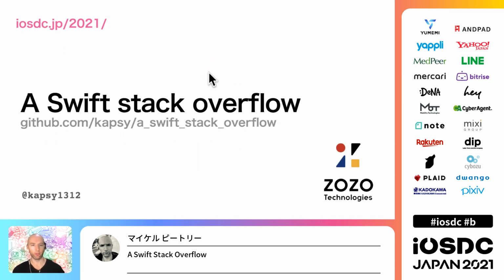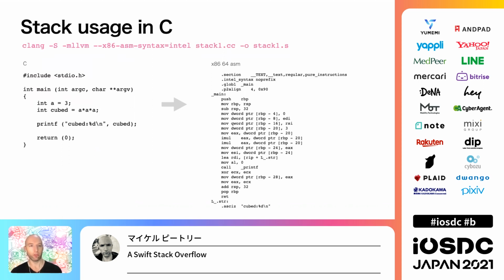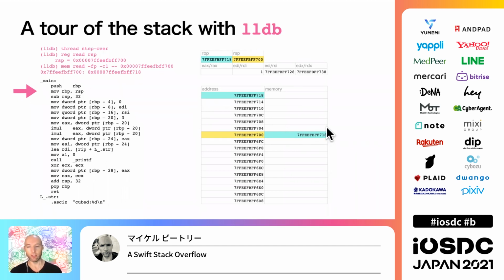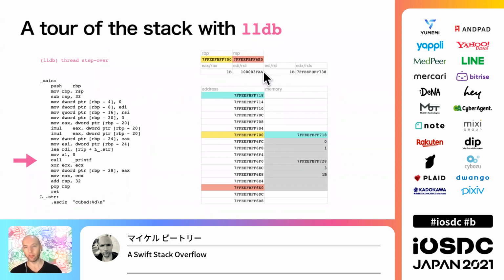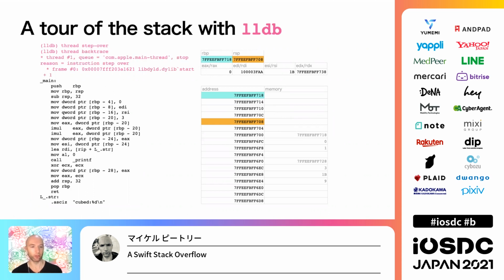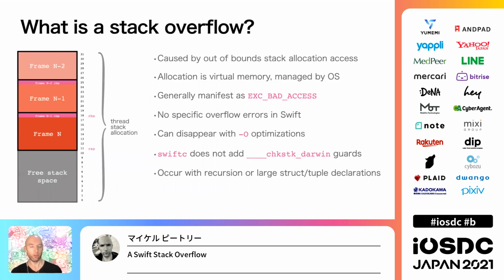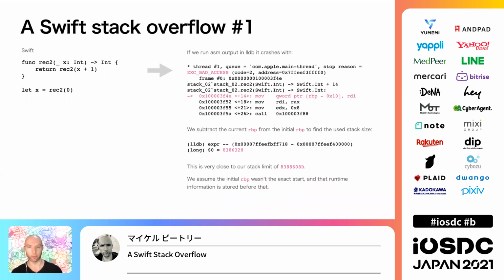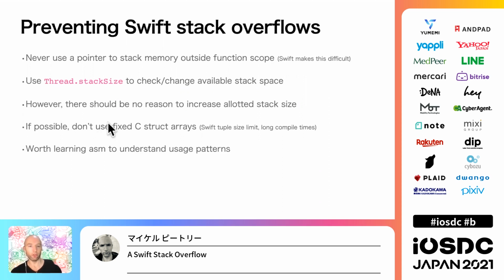iOSDC Japan 2021: A Swift Stack Overflow / マイケル ピートリー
iOSDC Japan 2021 のセッション動画です。

2021/09/17(20分)
スピーカー: マイケル ピートリー ( @kapsy1312 )
タイトル: A Swift Stack Overflow

I will explain stack memory basics using Swift, and highlight some of the pitfalls even experienced programmers may encounter when working with the stack.

Since stack memory is automatically managed, and Swift mostly uses heap allocated objects, most programmers don't require a deep knowledge of stack memory, despite using sites like "Stack Overflow" every day.

Being oblivious to stack memory is usually not a problem, however it is worth learning about, especially if interfacing with C code.

In my talk I will cover the following:
- What is the stack?
- Simple example of stack usage in C, with equivalents in Swift
- Why do we care about the stack in Swift?
- Examples of bad stack usage in Swift
- How to debug and avoid stack issues